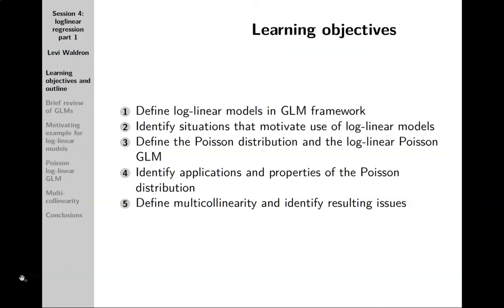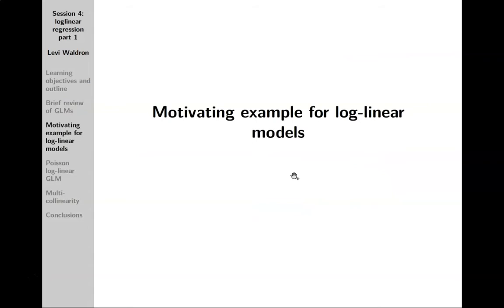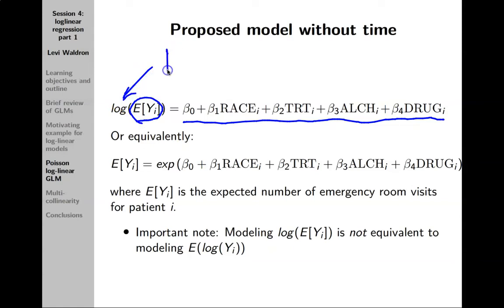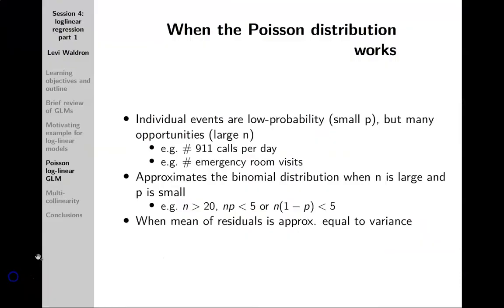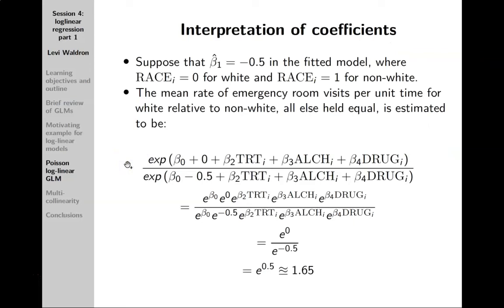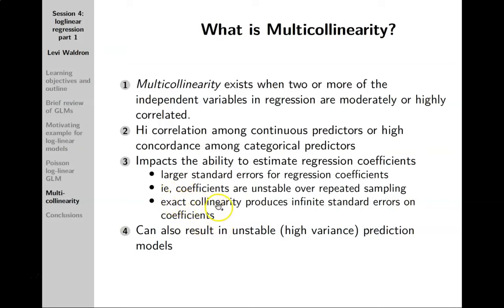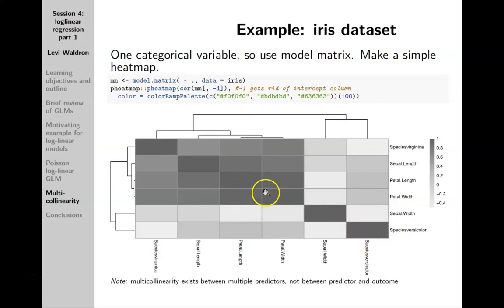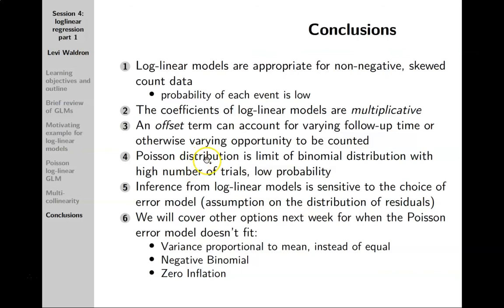Session 4 lecture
Loglinear regression part 1